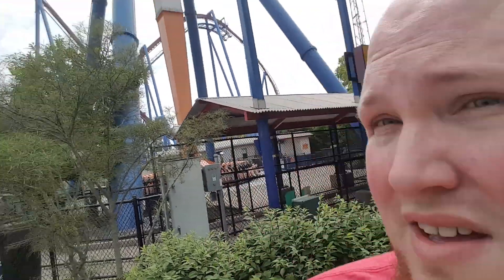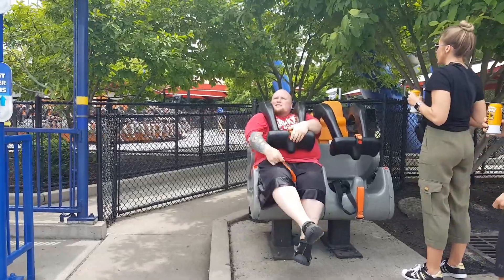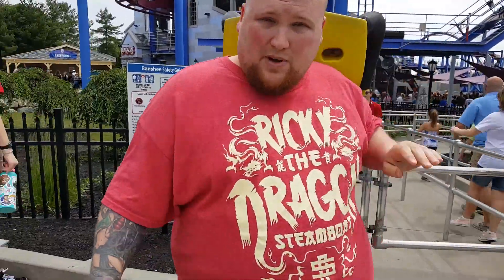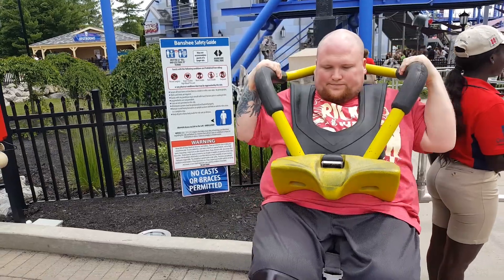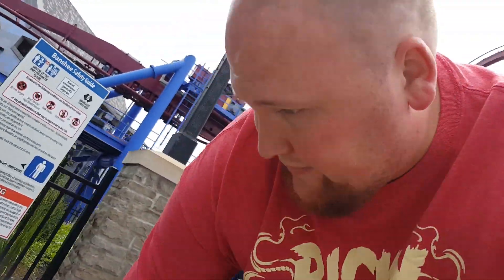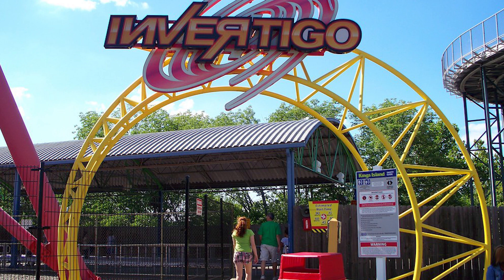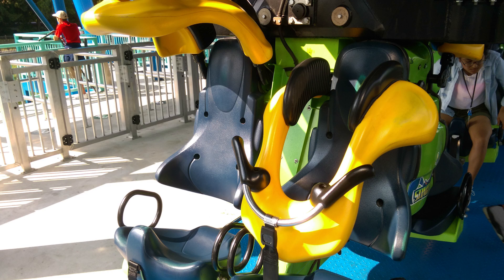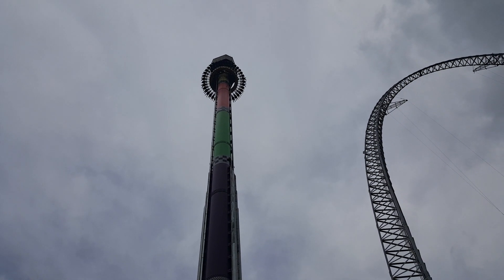Kings Island Banshee, Delirium, Drop Tower & Invertigo - Plus Size review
I recently went to Kings Island amusement park, just outside of Cincinnati, OH., to test my weight loss progress out on some rides.  This is my experience with the roller coasters - Banshee and Invertigo and with the rides - Delirium and Drop Tower.

I am currently on a quest to lose weight so that I can take my family on an amusement park vacation this fall. I began my weight loss journey at 415 lbs. and at this time, I am too fat for Universal Studios. but, I am on a mission to change that. Please follow along with me as I go on this "adventure".